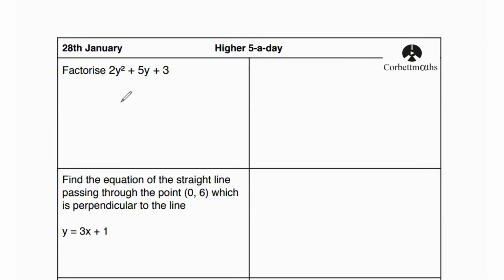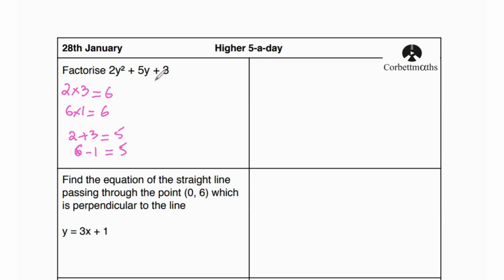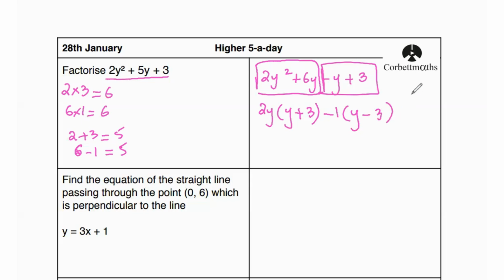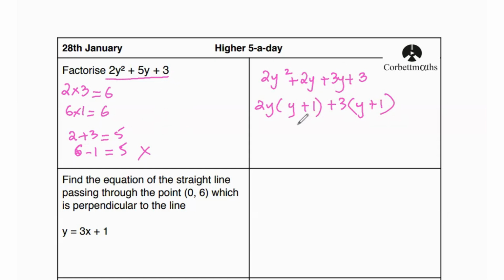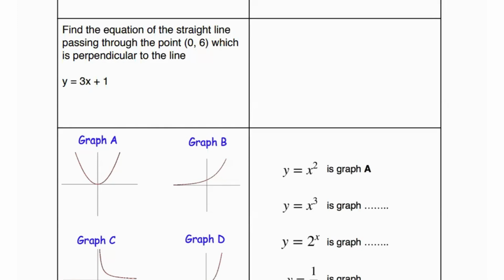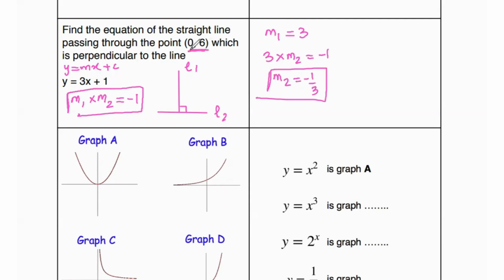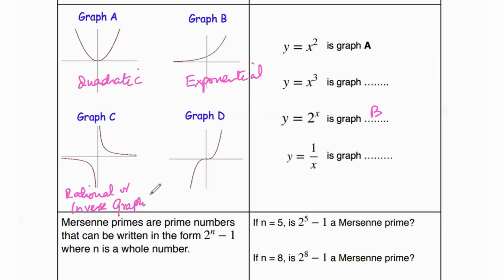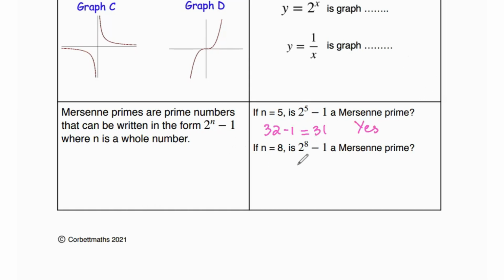Day 28: Revise GCSE Maths Edexcel Higher (5 QUESTIONS A DAY FOR GRADE 7)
Time Stamps
00:00 Intro
00:05 Q1 Factorization of a Quadratic Equation - Algebra
03:46 Q2 Find the Equation of a Straight Perpendicular Line - Geometry
05:49 Q3 Graphs of Functions - Algebra
07:00 Q4 Algebraic Proofs

Stick around and follow the 5-a-day question series for an extensive GCSE higher maths revision and ace your exams!